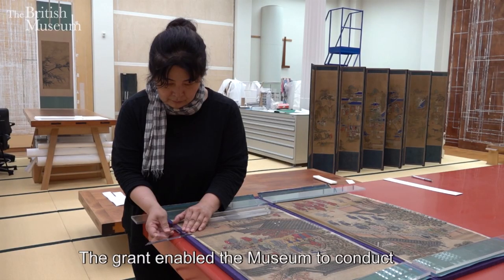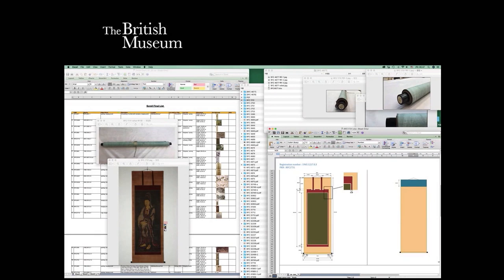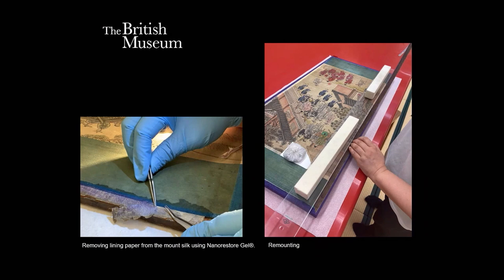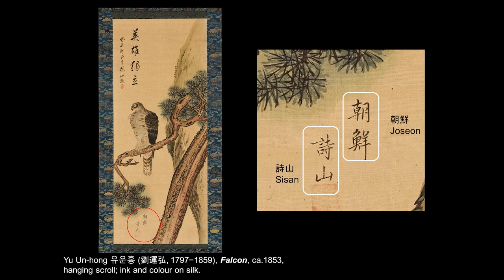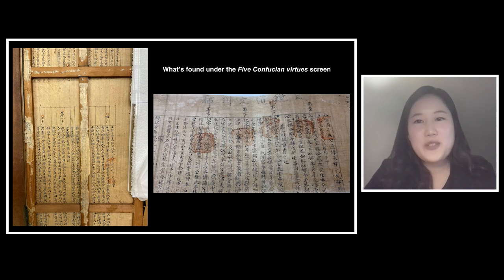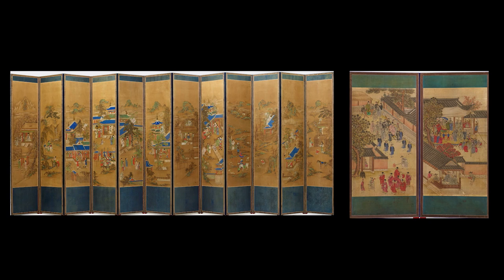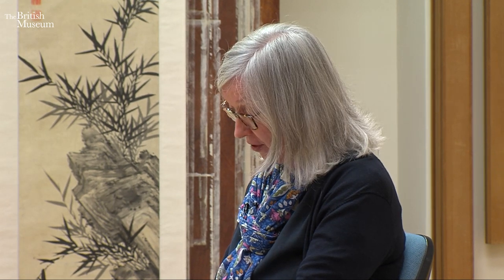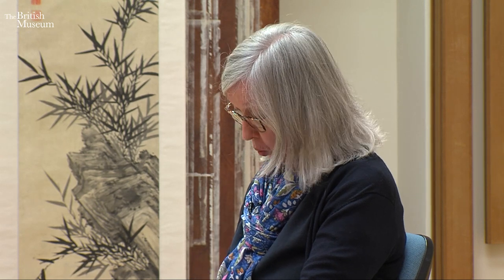British Museum Amorepacific Project symposium: Conservation of Korean paintings 2018–2022 – Day 1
What can be learned about Korean paintings preservation through research into the differing international and historic practices used to conserve them?
This symposium of two half-day presentations and Q&A sessions celebrates the achievements of the Amorepacific Project for the conservation of Korean paintings at the British Museum from 2018–2022. It was conducted in real time by moderators with a simultaneous translation between English and Korean.

The British Museum collection of Korean paintings includes those mounted on scrolls, folding screens, modern flat screens in frames, and in cardboard window mounts. The Amorepacific Project has aimed to ensure the conservation of the Korean paintings in the collection uses appropriate techniques and materials based on researching Korean historical mounting.

Korean paintings have unique qualities less well-known than other East Asian paintings. Older Korean paintings can be found to have been treated using Japanese or Chinese materials and restoration techniques. Through collaboration with Korean specialists – including scroll mounters and dyers – the Amorepacific Project Conservator was able to develop skills and knowledge of traditional Korean scroll mounting. These skills were then used alongside other Asian and Western conservation techniques and approaches for the treatment of selected items in the collection. Research into Korean mounting textiles and their dyeing has been rewarded with new findings.

Sign up to our newsletters for the latest news on our work, stories about the collection and upcoming events

We’re bringing inspiring stories of humanity’s shared histories and cultural achievements to millions of people online. Your support ensures that we can continue to make the collection and videos like this one available to as many people as possible. If you can, please donate today or you can text BMLEARN to 70085. Texts cost £5 plus one standard rate message.

Image credit: Hirox video microscope 3D image showing the indigo-dyed textile of a 19th-century mount on the two-panel screen, 'Scenes of daily life'. On the left is the blue indigo protected under mount elements, and on the right is the colour that has changed due to exposure to light.